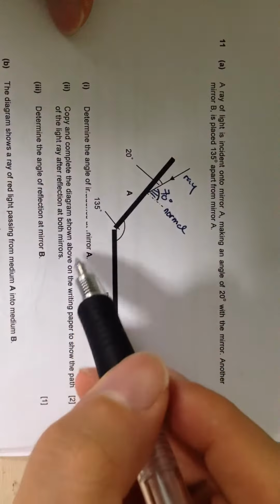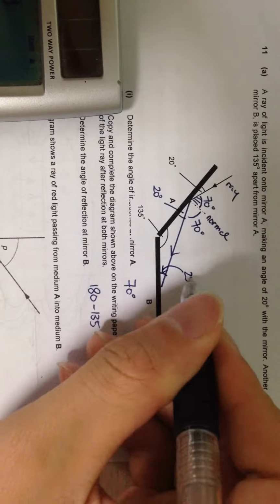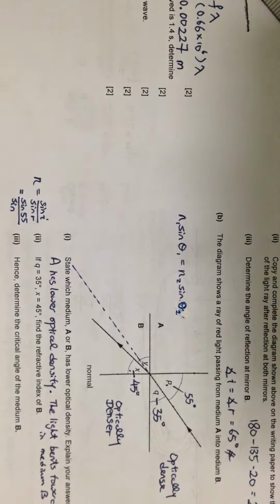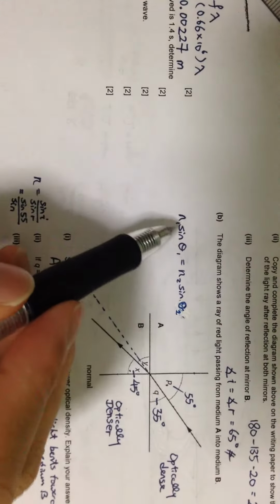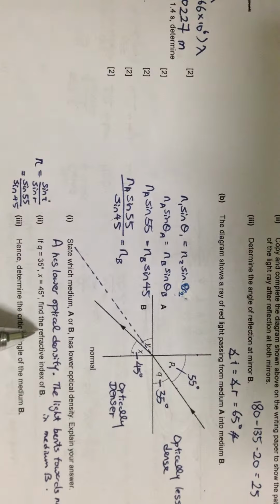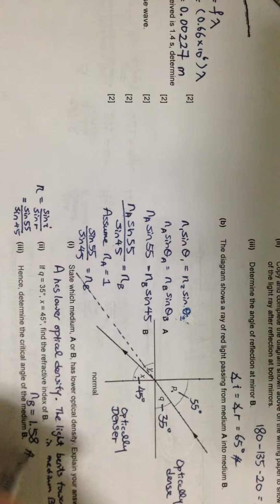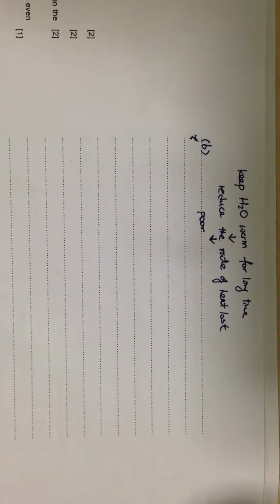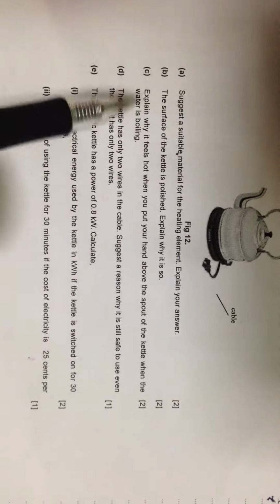YTSS Prelim 1 2014 Combined Science Physics Paper 2 Q11 to 12